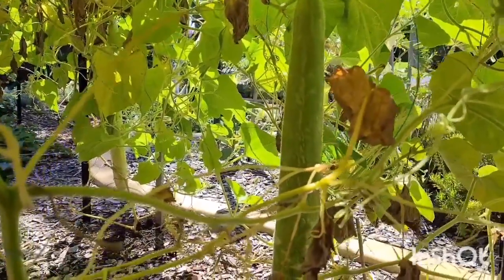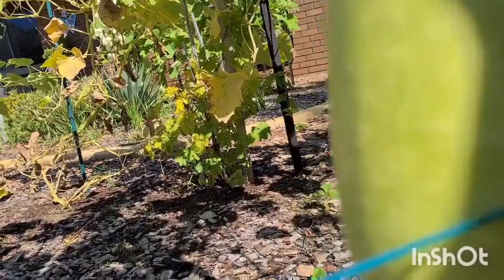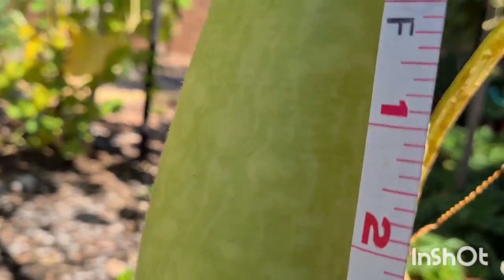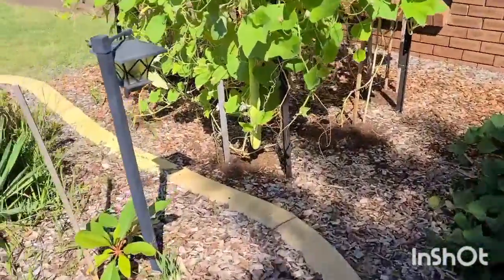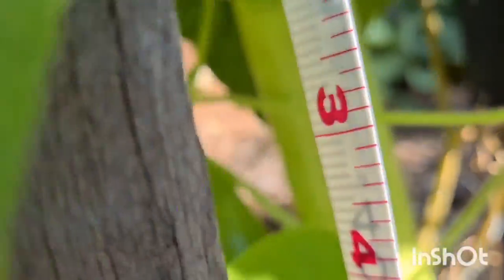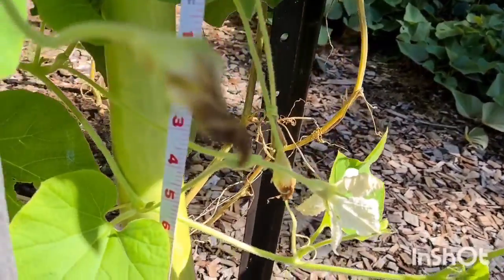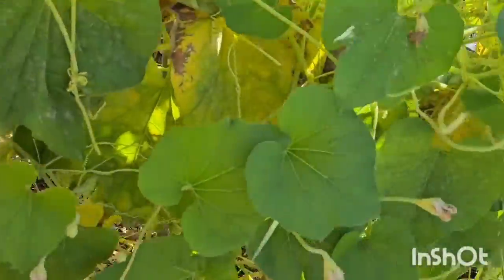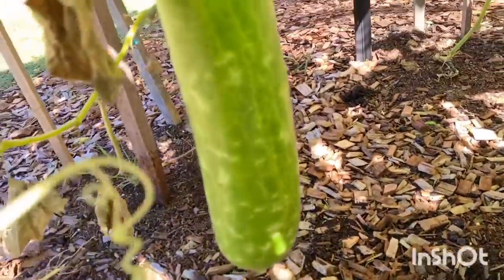Growing an UPO 🇵🇭 in Australia 🇦🇺